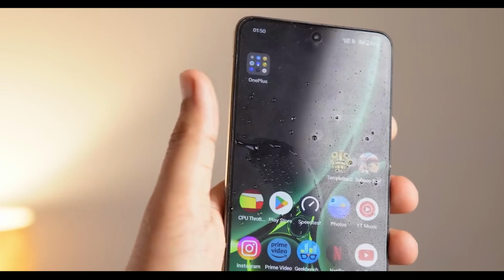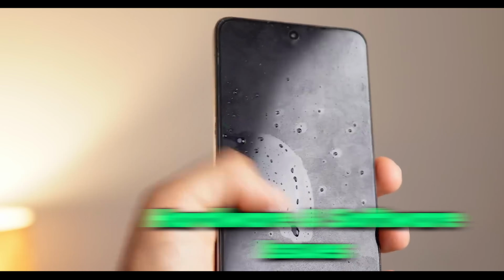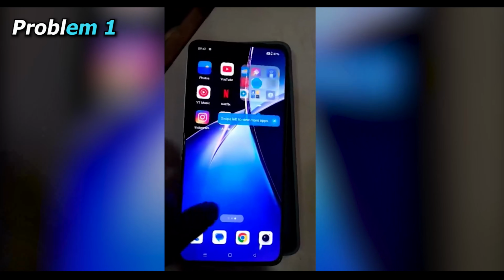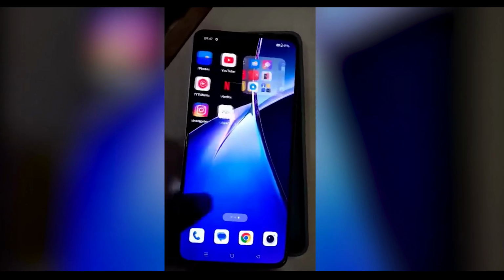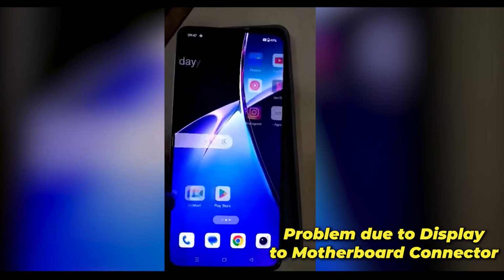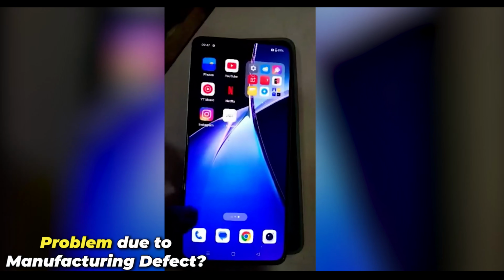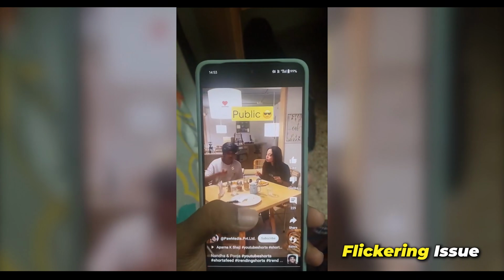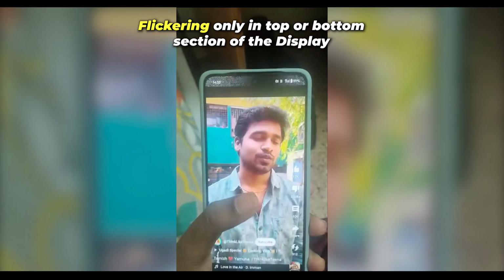OnePlus Nord CE 4 - PROBLEMS after Software Update !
Many OnePlus Nord CE 4 5g users are facing serious problems on this phone especially after installing the new software update. This oneplus nord ce 4 review video is about issues like hanging problem and heating issue, screen flickering, etc. during oneplus nord ce 4 gaming test with bgmi test along with possible solutions for these issues. ONEPLUS NORD CE 4 camera test shows how the camera quality is not that great. Finally, this is not a oneplus nord ce 4 unboxing but will focus on the disadvantages of this phone along with some Oneplus Nord Ce 4 pros and cons along with how the new software update is causing problems for some users and after watching this, you will understand whether moto g85 or iqoo z9s pro is worth more for the price than this phone.

If you have any doubts, please comment them and I'll get back ASAP.

I'm a small time Youtuber hoping to make it big,